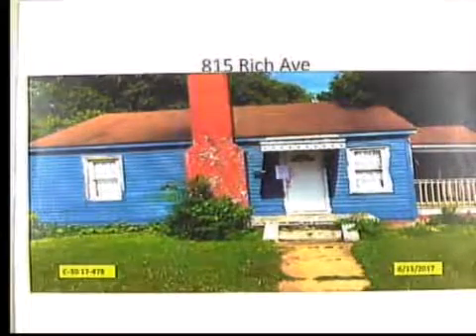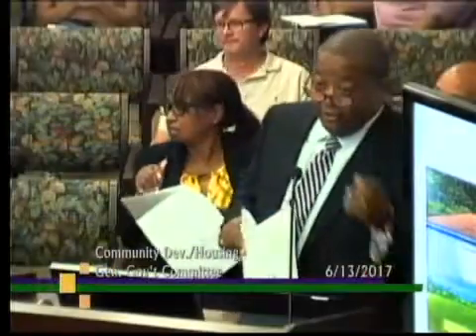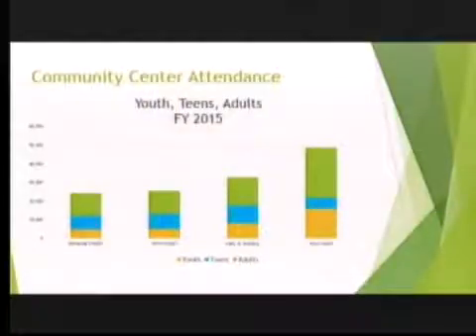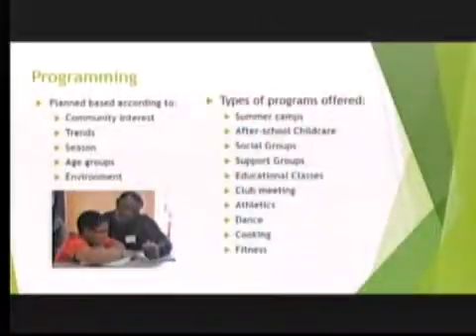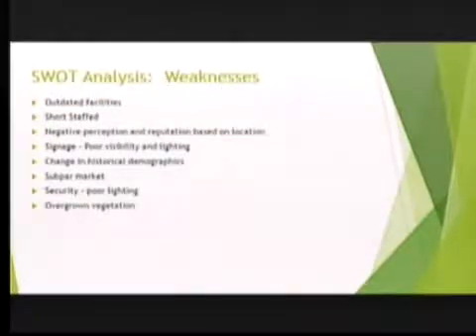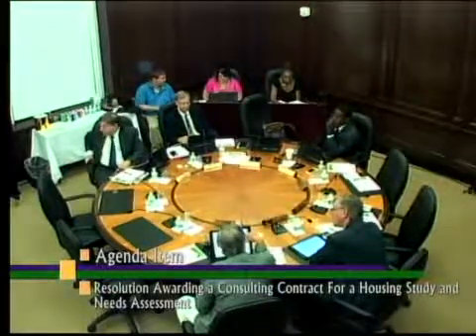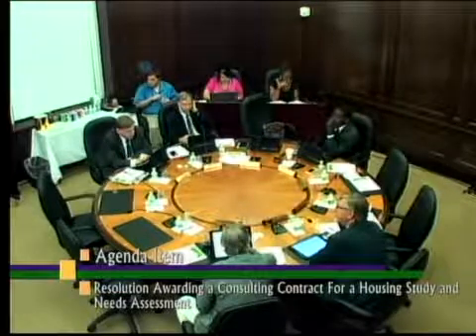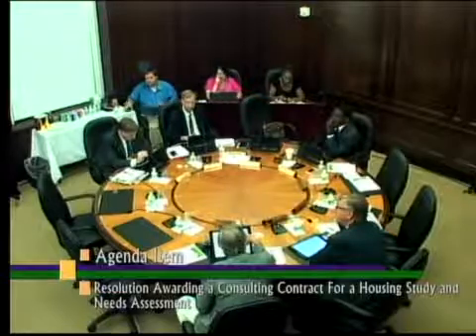Community Dev./Housing/General Gov't Committee - June 2017